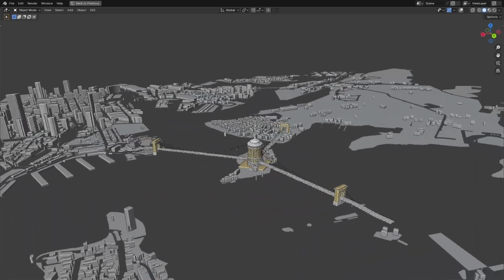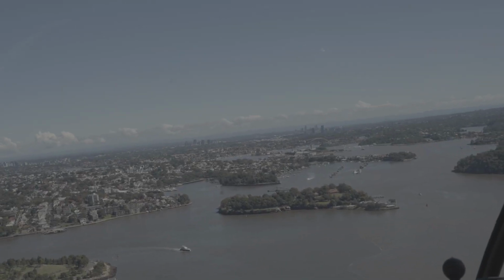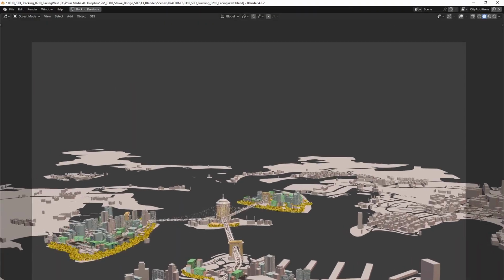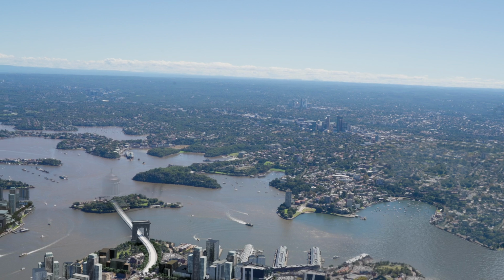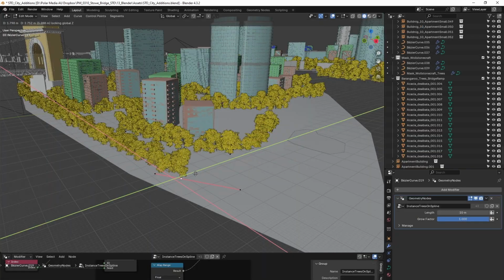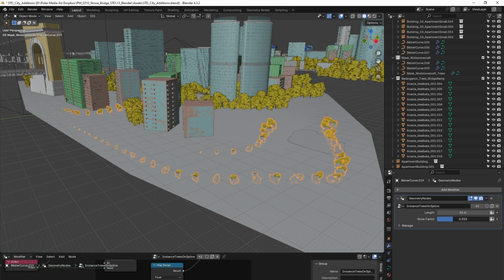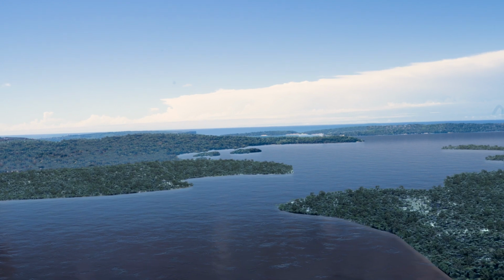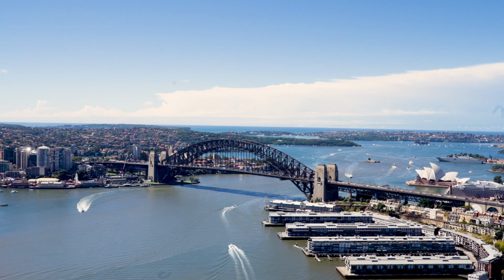The Forgotten Bridge: Behind the Visual Effects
Go behind the scenes of The Forgotten Bridge to see how we used 3D animation and visual effects to bring a forgotten piece of Sydney’s history to life.

From modelling and layout in Blender and Maya, to compositing in After Effects, and final grade and stabilisation in DaVinci Resolve, this breakdown shows how we visualised Francis Stowe’s unbuilt Anzac Isle Bridge—and the alternate Sydney that might have evolved around it.

A mix of speculative architecture, period detail, and digital map integration, this is how we reimagined a landmark that never got the chance to exist.